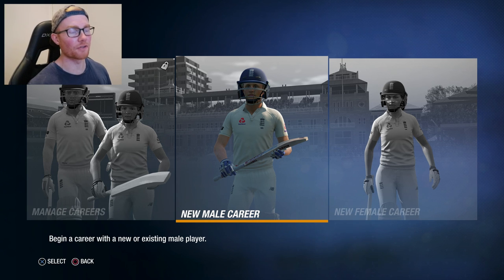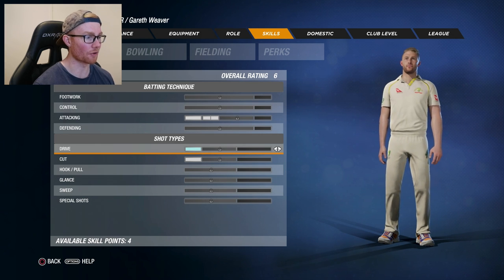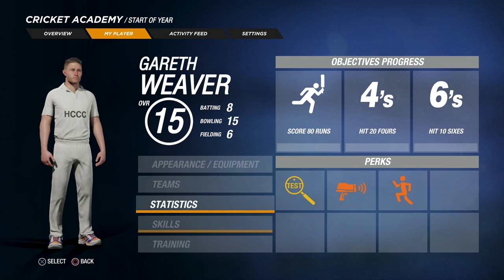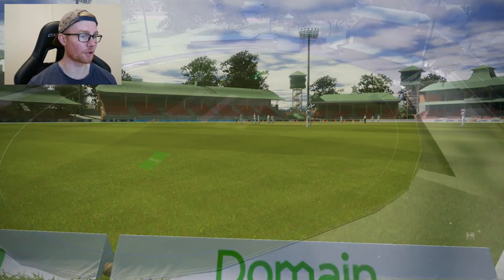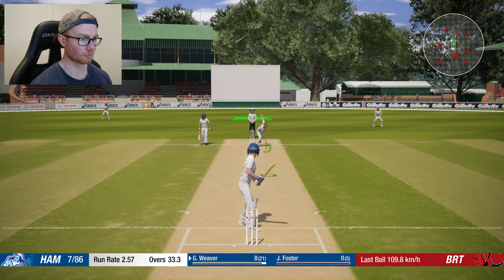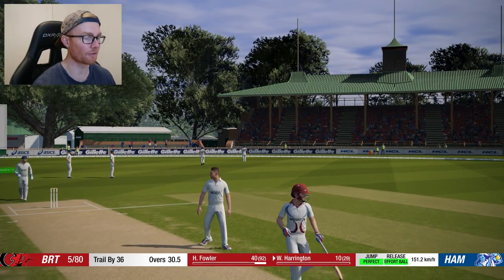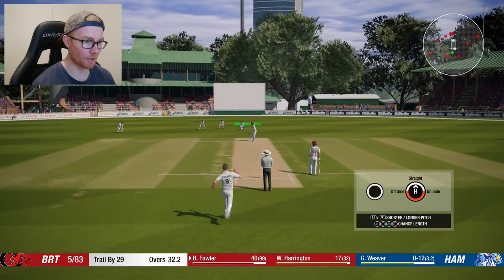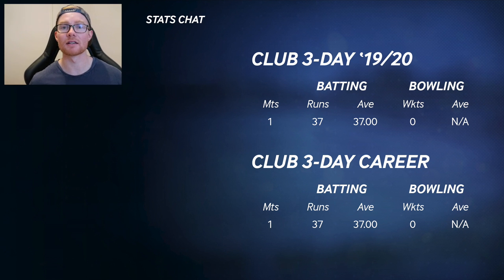CRICKET 19 | CAREER MODE #1 | CLUB CRICKET DEBUT!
Get on that hype train. Hey team, and welcome to the first episode of this Cricket 19 career mode! In today's video we create our player and make our club cricket debut. Will we begin our career with a solid performance? Unlikely. Will we have a fun time bowling gas and attempting to hit boundaries? Very likely. So sit back, relax, grab a refreshing bev or two and get amongst the action!

Special thanks to Rob Cribb for his support towards the channel!